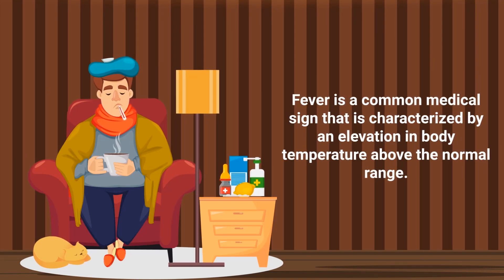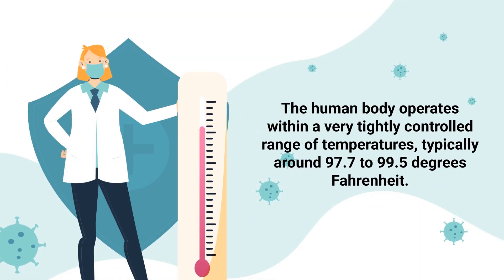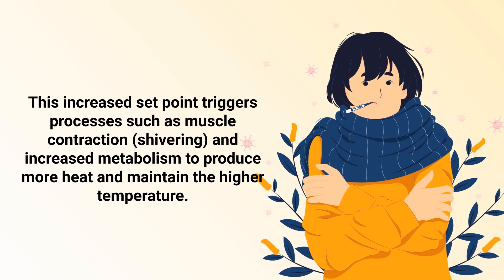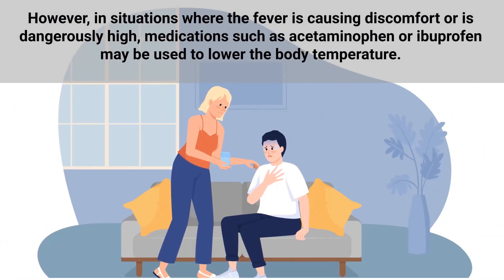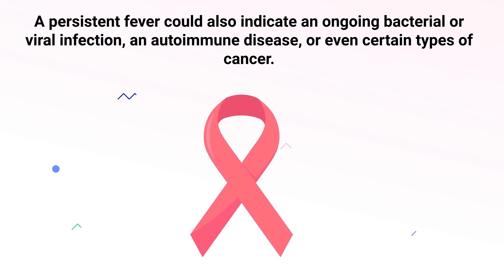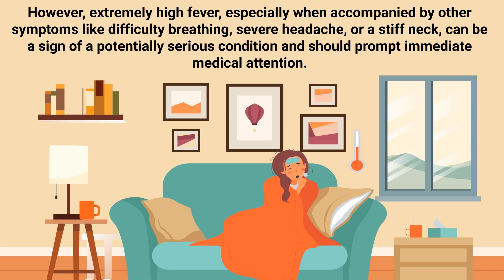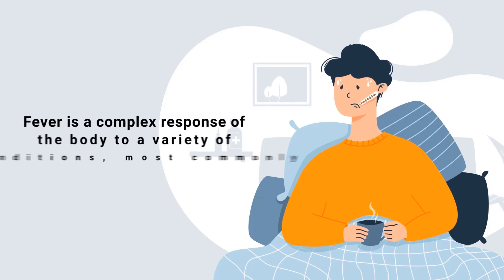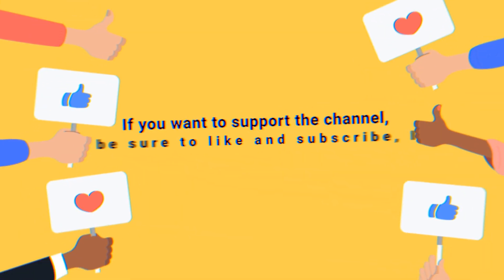Fever (Medical Definition) | Quick Explainer Video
What is Fever? We created this video to cover the medical definition and provide a brief overview of this topic.

➡️ Fever
The human body operates within a very tightly controlled range of temperatures, typically around 97.7 to 99.5 degrees Fahrenheit. Any change from this narrow range can disrupt the body's various metabolic processes. Fever usually occurs when the body's thermostat, located in the hypothalamus, gets reset to a higher temperature due to various factors. This increased set point triggers processes such as muscle contraction (shivering) and increased metabolism to produce more heat and maintain the higher temperature.

➡️ Symptoms
Fever is often associated with other symptoms such as headache, sweating, chills, muscle aches, weakness, and loss of appetite. The fever itself is not a disease but is usually a symptom of an underlying condition. As such, treatment usually involves addressing the underlying cause. However, in situations where the fever is causing discomfort or is dangerously high, medications such as acetaminophen or ibuprofen may be used to lower the body temperature. While fever often indicates a common illness like a cold or flu, it can also be a symptom of more serious conditions such as pneumonia, meningitis, or sepsis.

A persistent fever could also indicate an ongoing bacterial or viral infection, an autoimmune disease, or even certain types of cancer. In children, fever can often cause anxiety for parents, but it is important to remember that fever is the body's natural response to infection. However, extremely high fever, especially when accompanied by other symptoms like difficulty breathing, severe headache, or a stiff neck, can be a sign of a potentially serious condition and should prompt immediate medical attention.

➡️ Benefits
A fever can be beneficial as well. The increase in body temperature can speed up the activity of the immune system, making it more efficient at fighting off infections. In some cases, a fever may be intentionally induced as a form of treatment. This approach, known as pyrotherapy, was once used in the treatment of certain diseases, such as syphilis, before the advent of antibiotics.

Fever is a complex response of the body to a variety of conditions, most commonly infections. While it can be a cause for concern, especially if it is high or persistent, it is typically a beneficial sign that the body is actively fighting off an illness. Its management should focus not only on the fever itself but, more importantly, on identifying and treating its underlying cause.

⏰TIMESTAMPS
0:00 - Intro
1:05 - Other Symptoms
1:49 - Ongoing Infection
2:26 - Benefits
2:55 - Complex Response